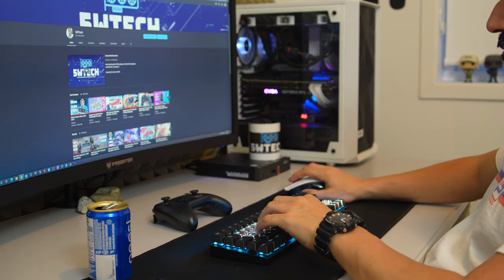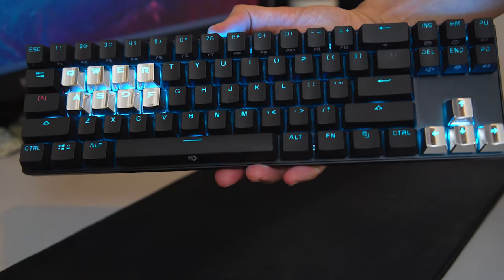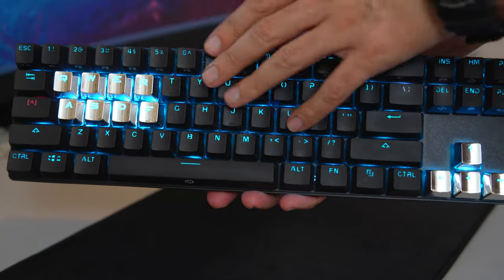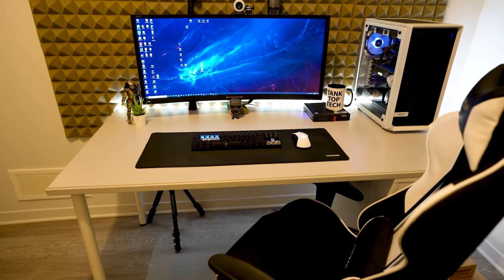How to Safely Clean your Mechanical Keyboard and Gaming Setup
Brooos!
I wanted to share a quick video of my weekly/monthly peripheral cleaning technique. Common sense stuff I guess... but some people neglect cleaning and it can have bad-a$$ effects on your tech gear.

Equipment:
Keyboard: Drevo Calibur V1
Mouse: Logitech G703 Wireless / Jelly Comb Mouse - Black
Controller: Gamsir T4
Mouse Pad: PECHAM XXL - Extended Mouse Pad

Cleaning Materials:
Swiffer Duster
Chemical Guys Microfiber cloth
Chemical Guys Total Interior Cleaner & Protectant